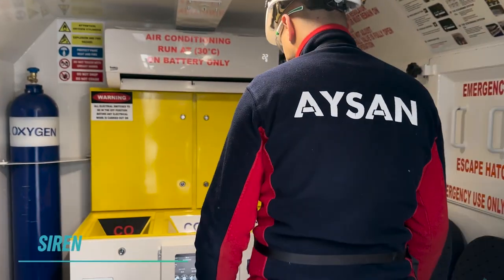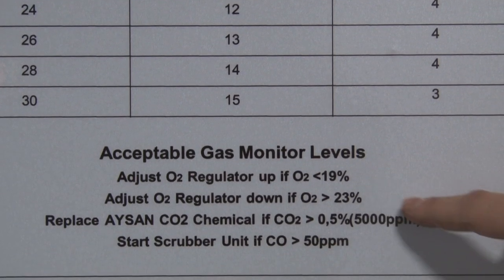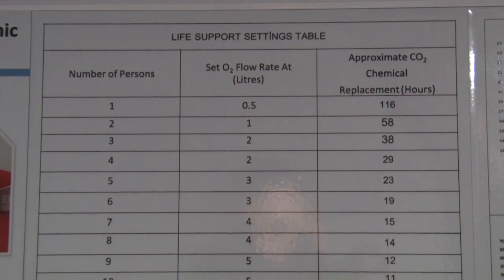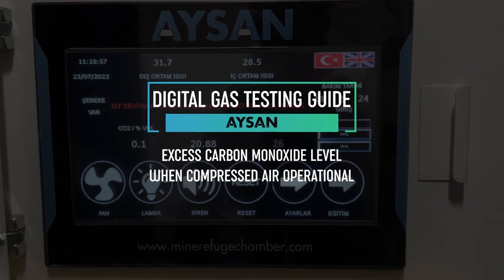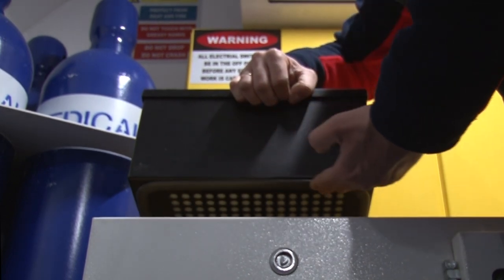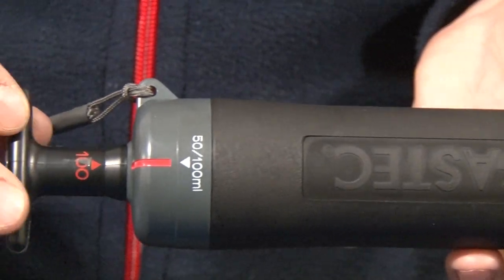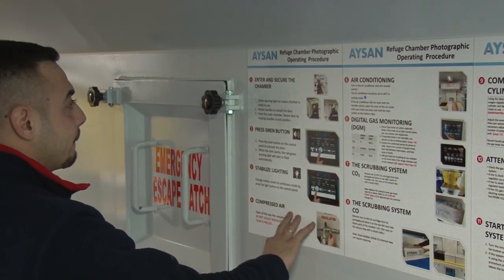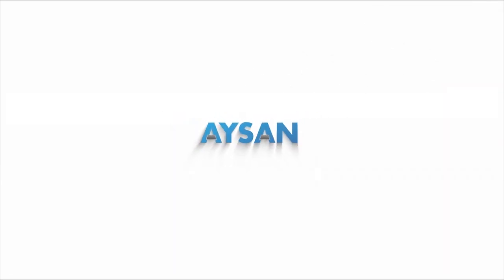AYSAN - Underground Mine Refuge Chamber Operating Guide | Standard Model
The video explains, AYSAN's standart model Mine Refuge Chamber, an underground mine refuge alternative, explains its operation procedures step by step.

The training content of the 4-person Mine Refuge Chamber includes all  standard products used in underground safe havens.